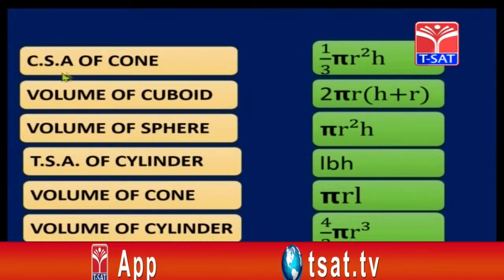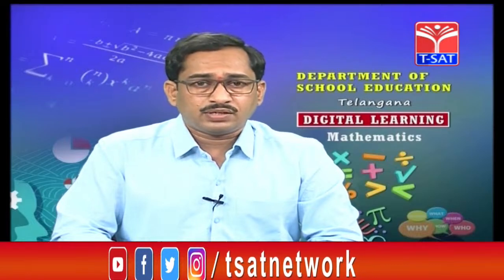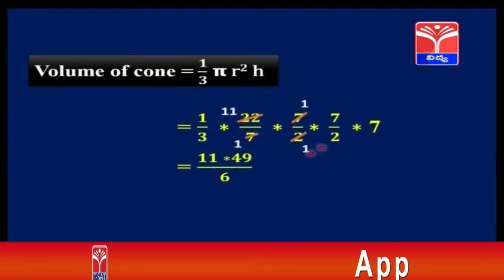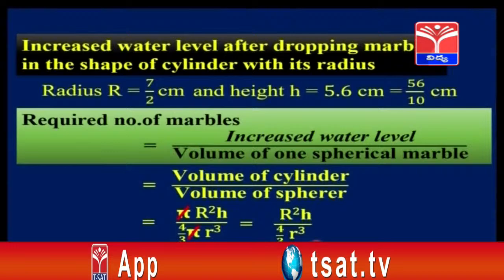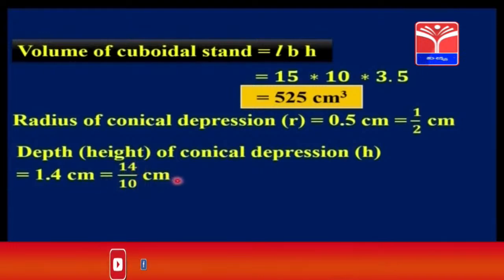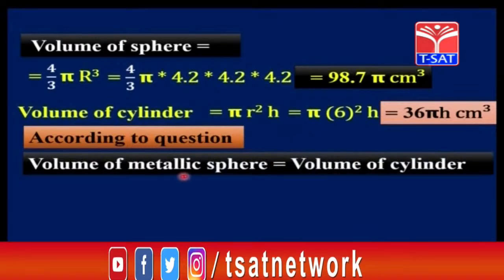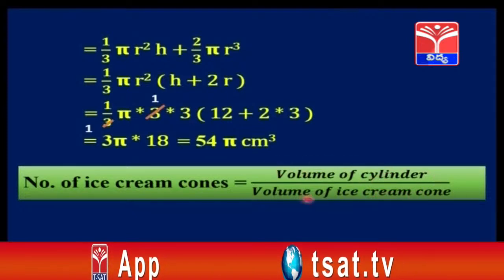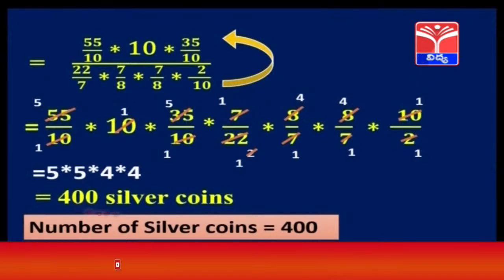SIET 10th Class (EM) || MATHS - MENSURATION (PART-2) || T-SAT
Mensuration is the branch of mathematics that studies the measurement of geometric figures and their parameters like length, volume, shape, surface area, lateral surface area, etc. Learn about mensuration in basic Mathematics.

What is mensuration formula?
Solution: Mensuration Formulas; Area of rectangle (A) is equal to length(l) × Breath(b) Perimeter of a rectangle (P) is equal to 2 × (Length(l) + Breath(b)) Area of a square (A) is equal to Length (l) × Length (l) Perimeter of a square (P) is equal to 4 × Length (l)

T-SAT Network Digital Classes are Now Available on Following Platforms:

👉Install T-SAT App:
1. For Android Users: Play Store
2. For Apple Users: AppStore